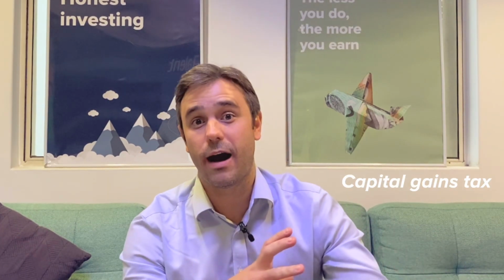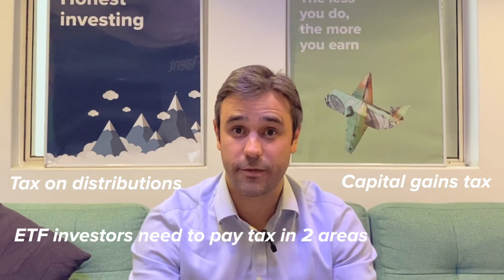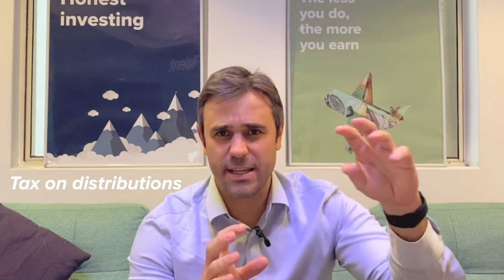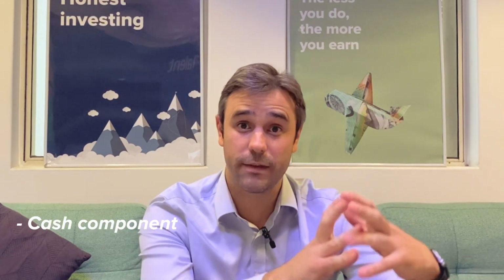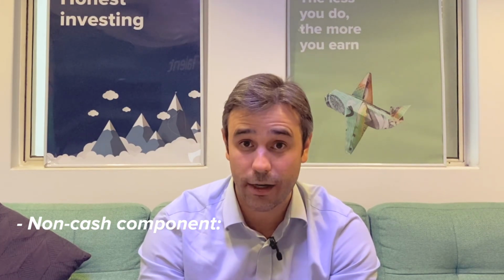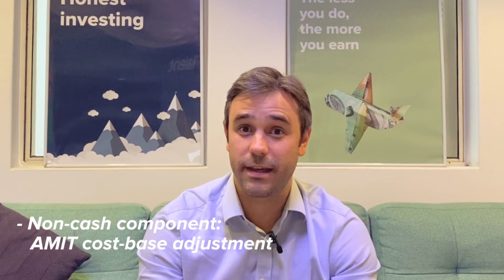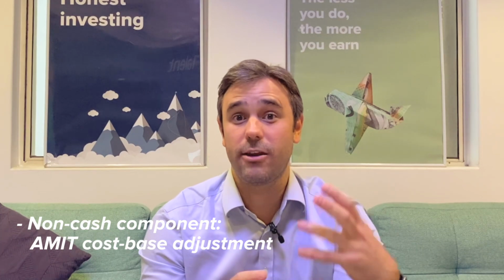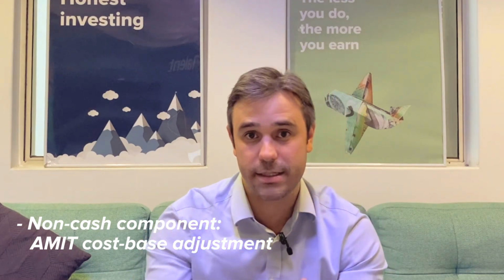ETF tax guide | Australia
In this video I am discussing some of the key things you need to know when you prepare and manage your taxes for the ETFs you own.

00:00 - Tax on ETFs
00:18 - Disclaimer
01:30 - Capital gains tax and tax on distributions
02:28 - Cash component
02:40 - Non-cash component
03:56 - The last tax tip

You should consult with your accountant to learn more about the tax consequences of owning ETFs and how it may impact your overall tax. This is particularly important if you are a non-tax resident of Australia or are investing via a trust, company or Self Managed Super Fund.
The Australian Taxation Office (ATO) also has a helpline for personal tax enquiries, which is 13 28 61. In addition, the ATO has a number of publications which will help you understand what you need to do to complete your return.